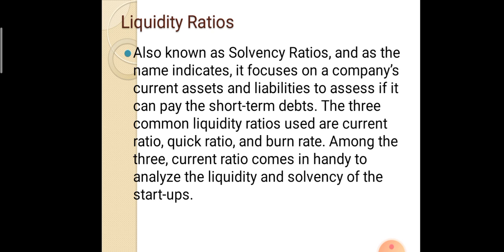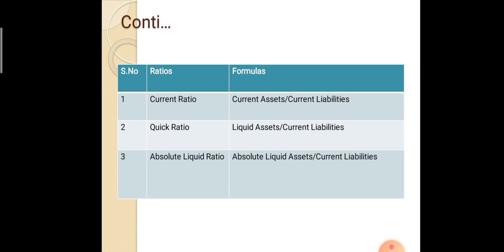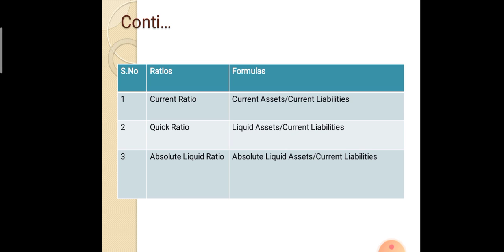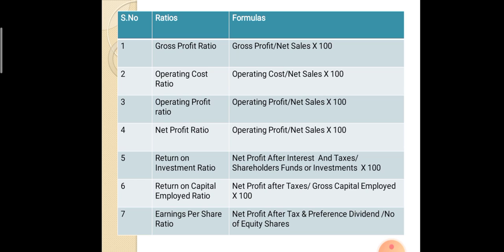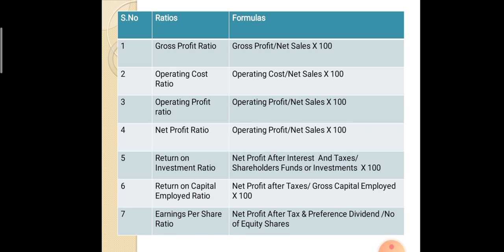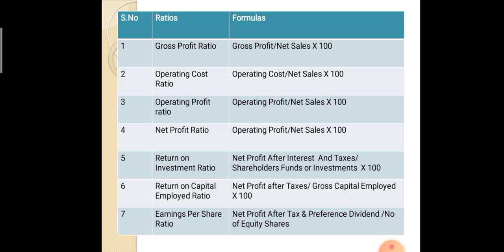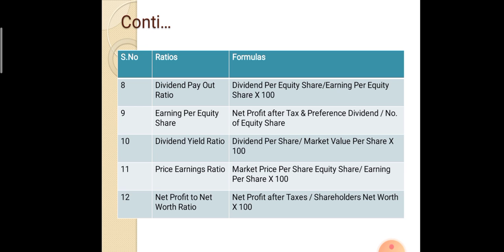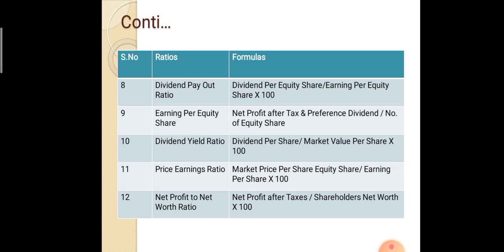Financial Statement Analysis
Ratio Analysis - Ratio Formulae